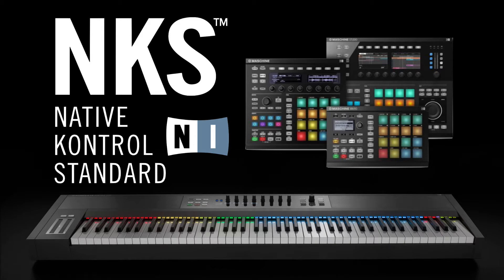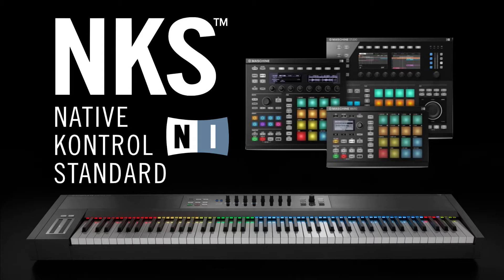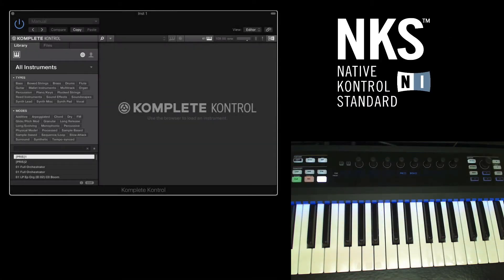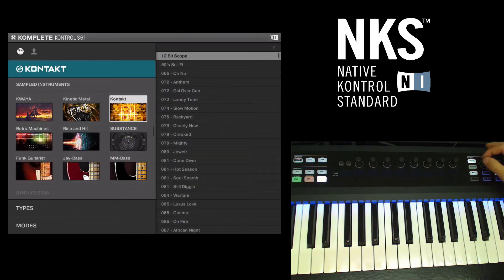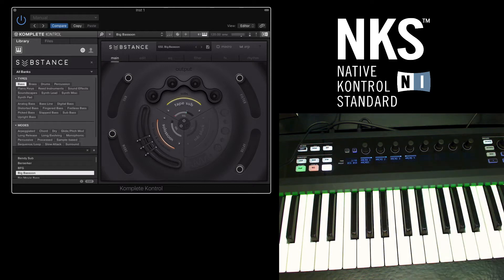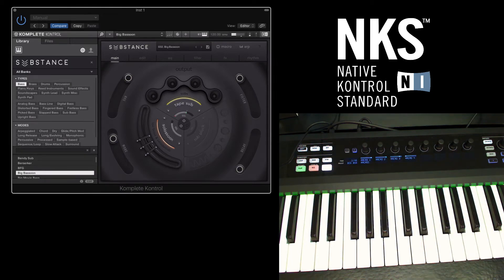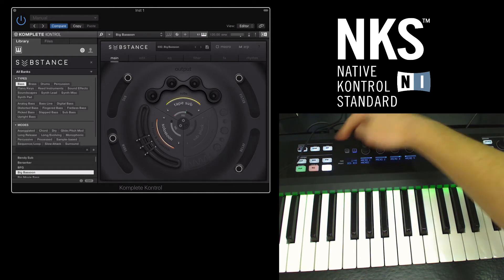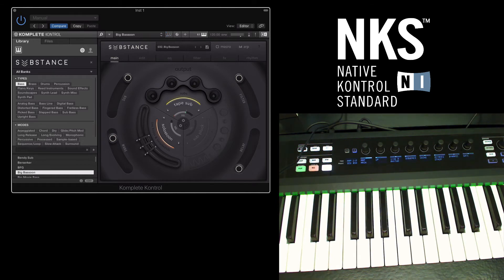Using NKS software plugins with Native Instruments Komplete Kontrol Keyboardsa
Native Kontrol Standard (NKS) is Native Instruments’ plug-in format that allows third party instruments to achieve the same deep integration with Komplete Kontrol and MASCHINE hardware previously only reserved for their own Komplete software instruments. This level of integration means that when inspiration strikes you can effortlessly start producing music straight away.

Several Time+Space brands including Soundiron, Spitfire Audio, Output, Sam Spacey, Heavyocity, ProjectSAM and Rob Papen have already adopted the NKS format for many of their instruments with more planning to join the ranks in the near future.